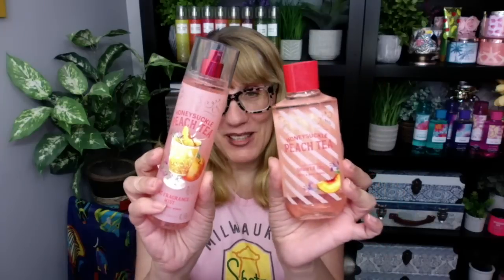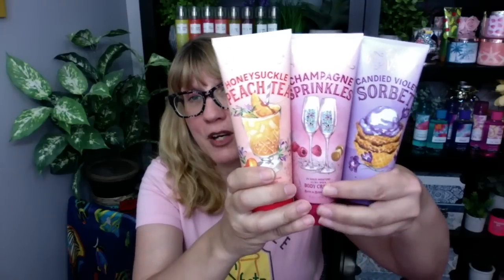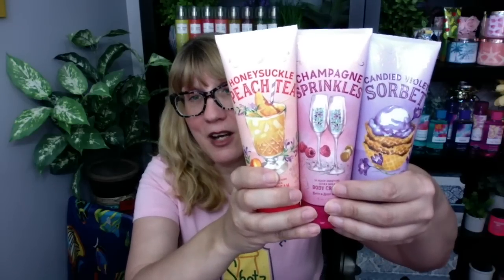Bath & Body Work HONEYSUCKLE PEACH TEA Review for SAS